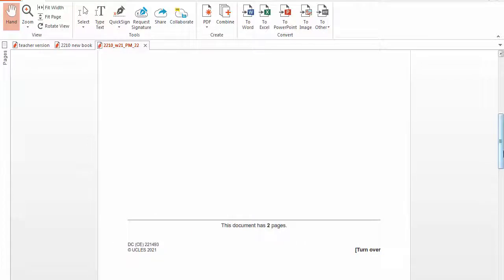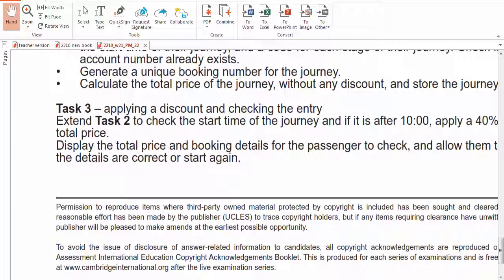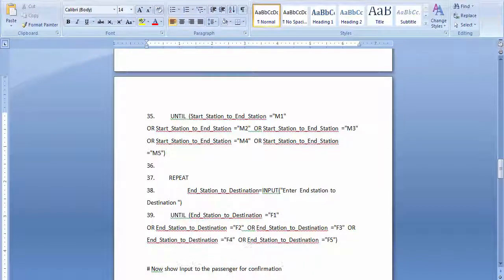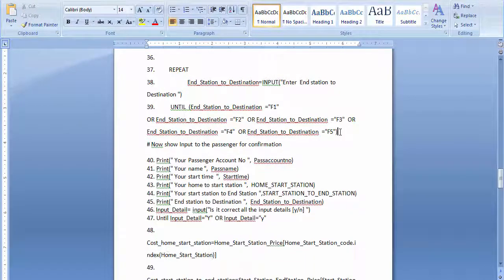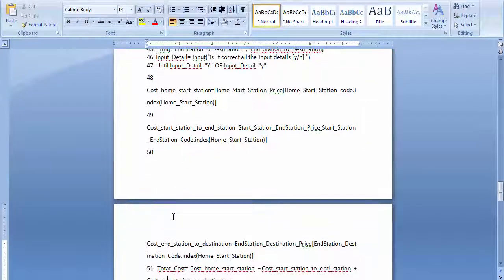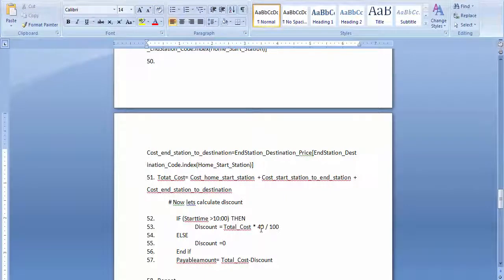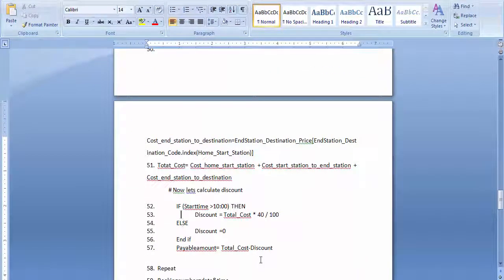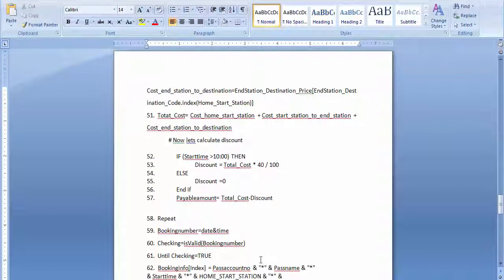2210 Oct/Nov PRM 22 Task 3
2210 Computer Science learn step by step with Sir Fawad Akhtar Ansari having 15 + years experience. For online classes 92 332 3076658.

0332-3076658